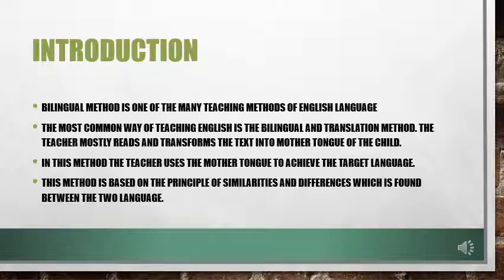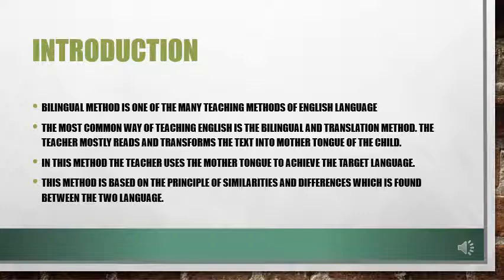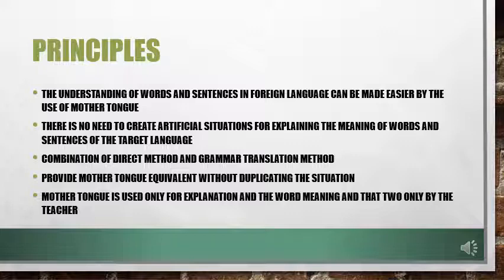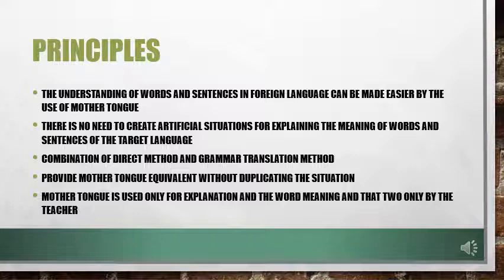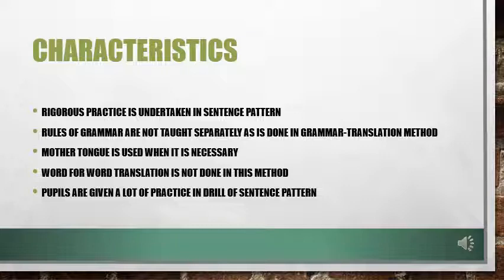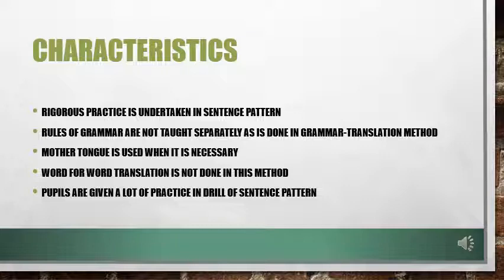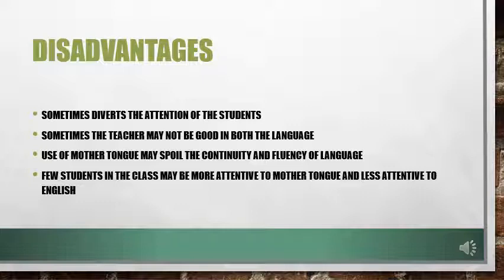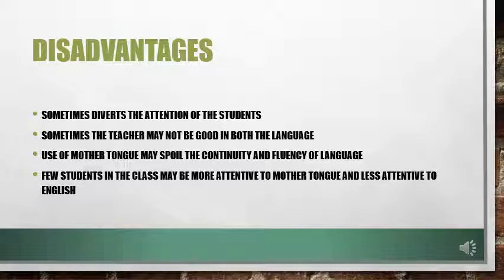Bilingual Method of Teaching English Language